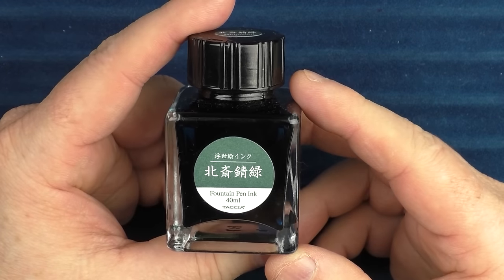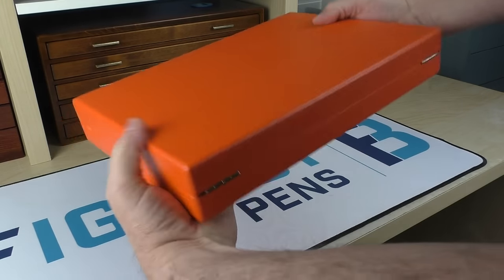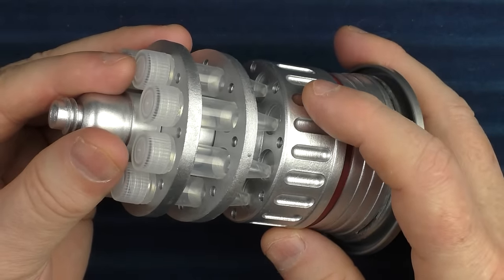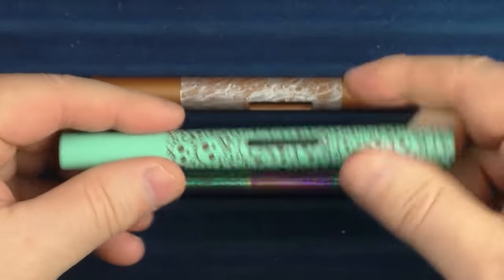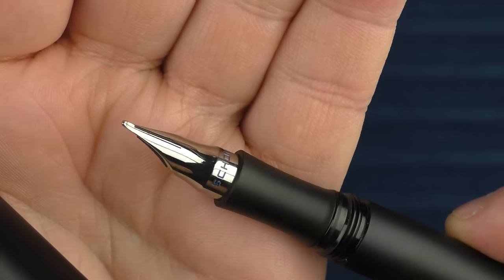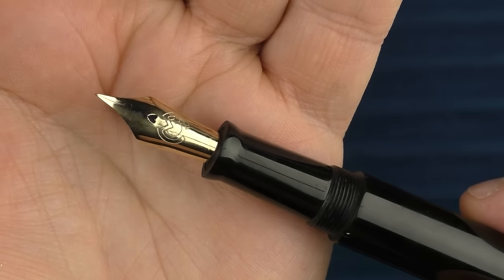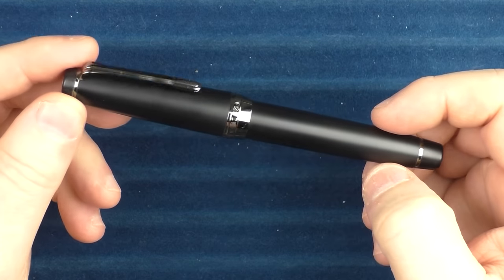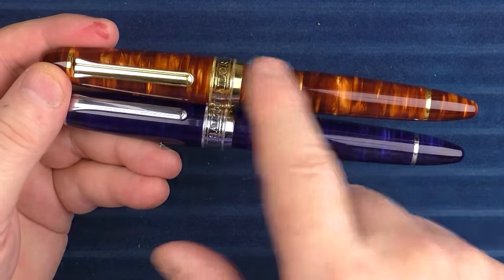Figboot's Favorite Things 2023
A look at my favorite new products and discoveries of this past year.

Ink
1. Taccia Sabimidori
2. Dominant Industries Milky Way Blue
3. Color Traveler Blue

Misc
1. Schon DSGN Pilot Cleaning Tool
2. Barbasol Can
3. Cue Card
4. Goldspot Catalog